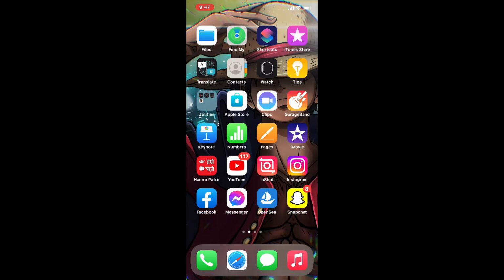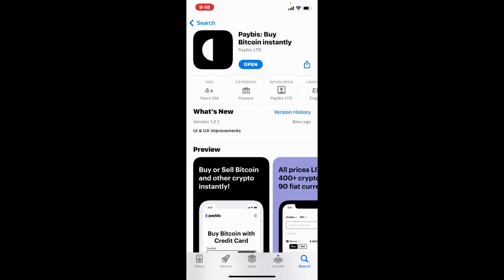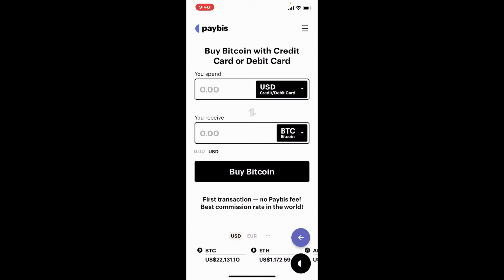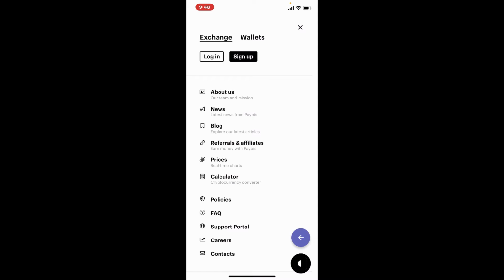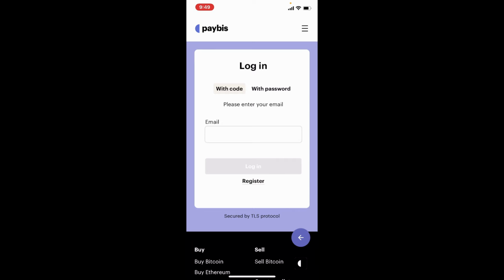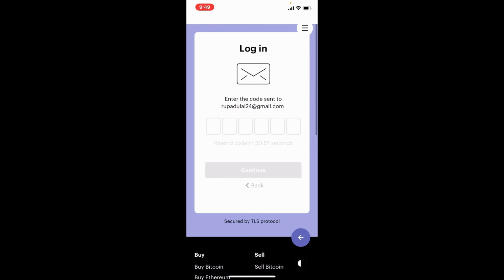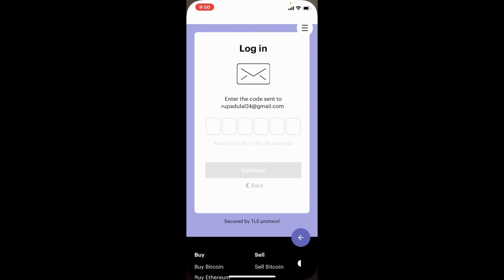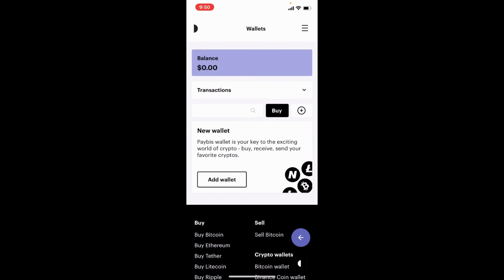Login Paybis App 2022: How To Sign In Paybis Wallet App (iPhone)?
Logout Paybis App On Iphone:

This video will show you how to login Paybis app using iphone. Watch the video till the end and follow the steps as shown in the video in order to learn how!

0:22 How To Login Paybis App
2:01 Outro